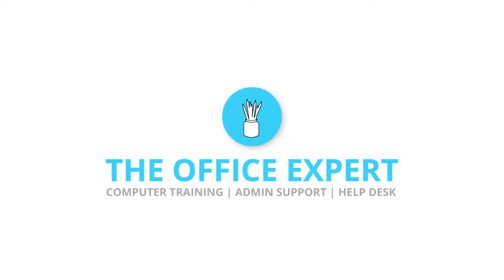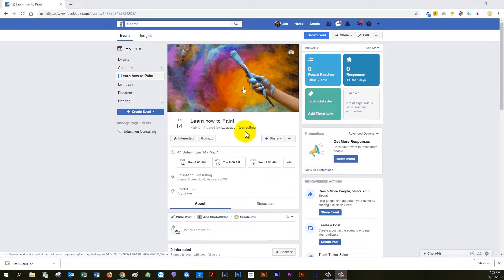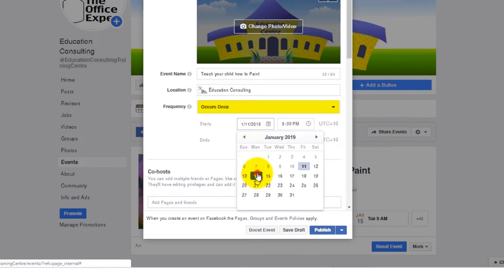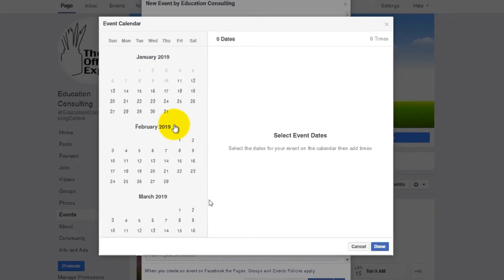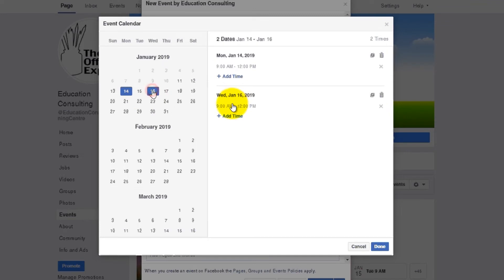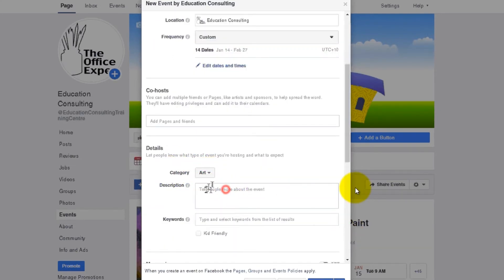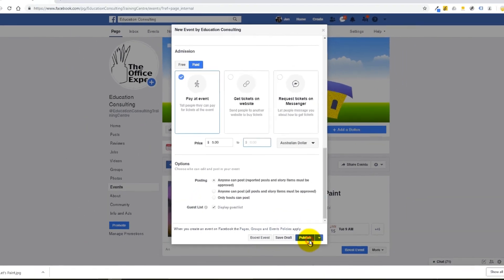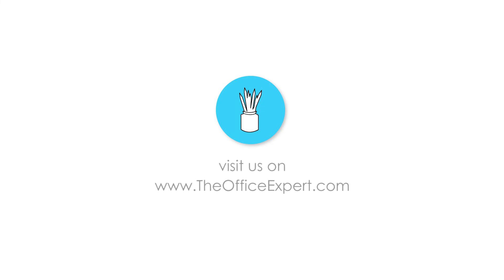The Office Expert - Create a Facebook Event Longer than 2 weeks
This is how to Create a Facebook Event Longer than 2 weeks on a PC (note: you may experience a different layout if using a Phone or small Tablet device).
UPDATE to FACEBOOK:
New Facebook update has changed now, Click onto "Recurring Event" field, then click onto "Frequency" field and choose the "Custom" option to reveal the longer duration options as described in this video).

Need an Instructional Video for your office or an Administrative Assistant? we provide administrative assistance services and document formatting Enquire today.